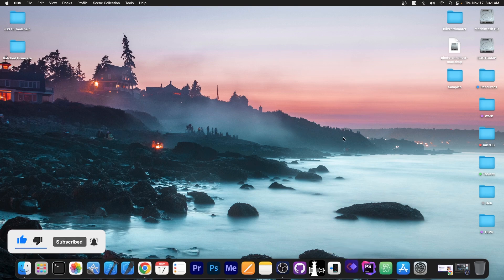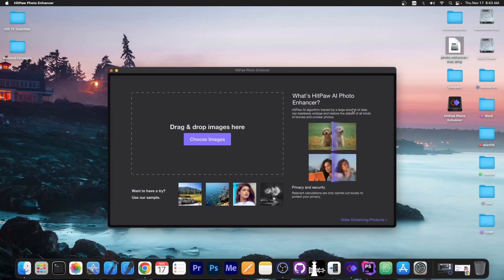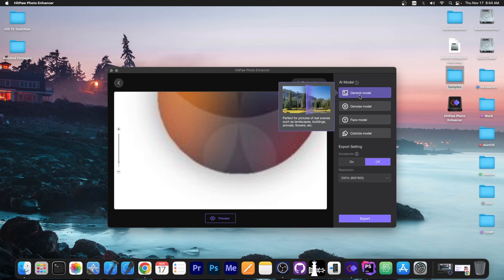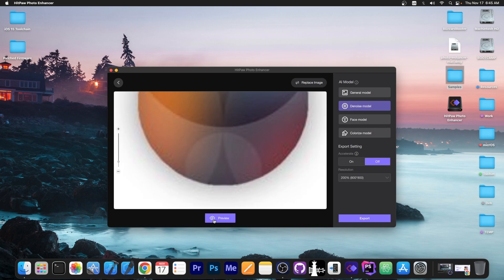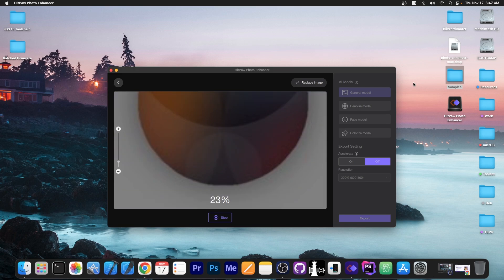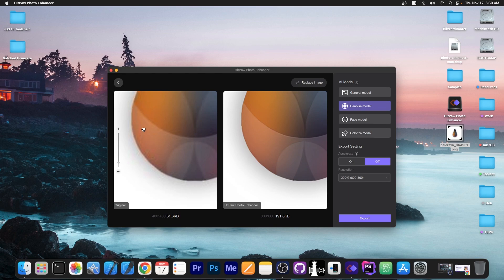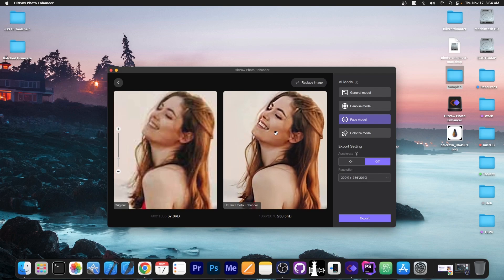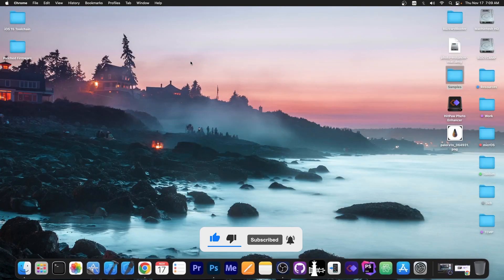How To Enhance Photo Quality & Fix Noise And Low Resolution And Add Color To Black And White Photos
In today's video, I will demonstrate how you can use Hitpaw's Photo Enhancer in order to fix blurry or noisy photos if you can't find a better-quality version of the photo. The program uses AI to upscale and denoise photos and even provides color to otherwise black-and-white photos. There are multiple AI modules to select from, so feel free to experiment with your photos.

There are many scenarios where such programs can be useful. I personally have many black and white photos that this program can colorize, many low resolution photos which are either scans from old paper photos or were taken with a low quality camera in the late 90s or early 2000s. This tool can help fix noisy pictures quite a lot.

~ GeoSn0w

▶ Photo by @sonniehiles on Unsplash.